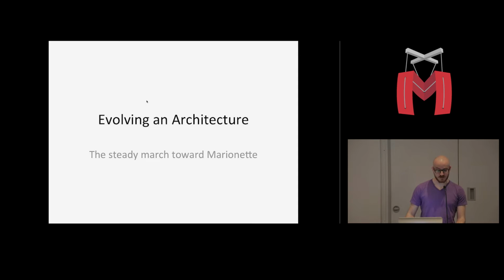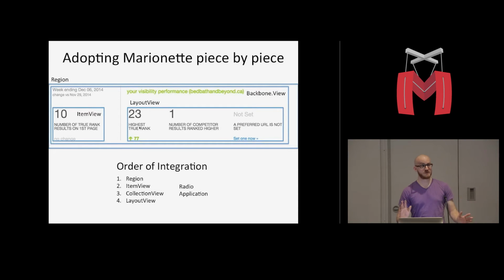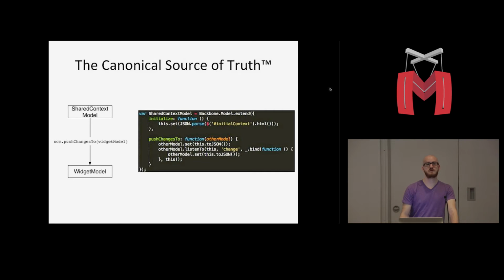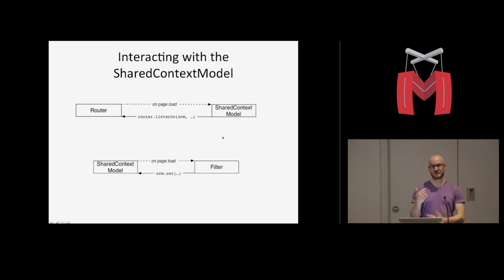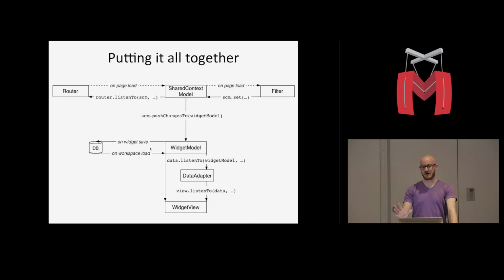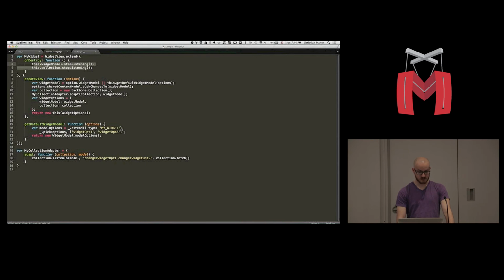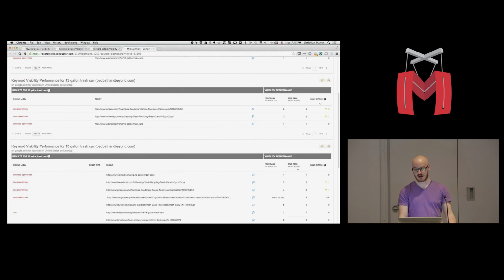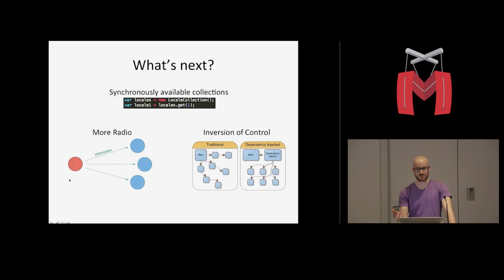Evolving an Architecture: The Steady March Toward Marionette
Christian Maher, Software Engineer at Conductor and core Marionette contributor, demos Searchlight, a platform for analyzing data relating to your SEO, content marketing, and social outreach.